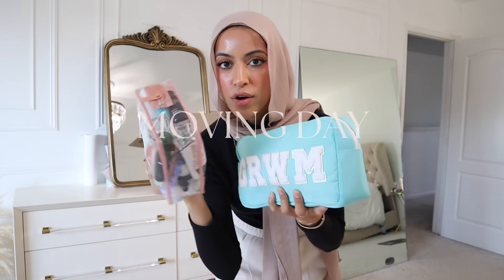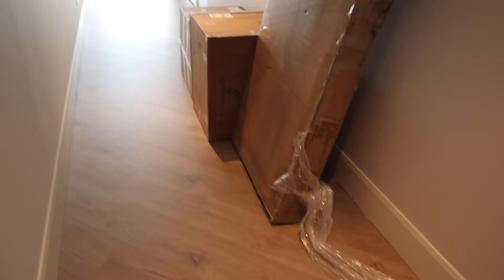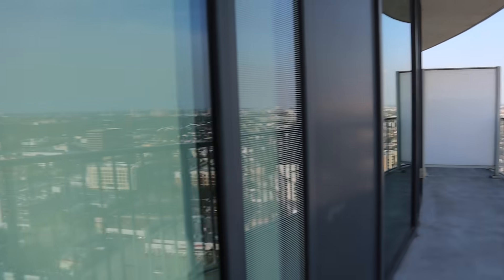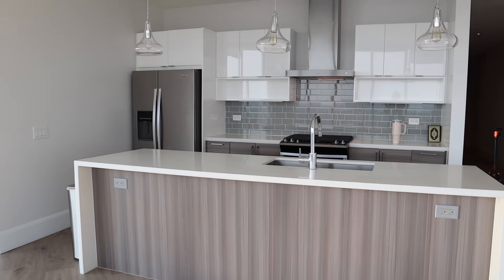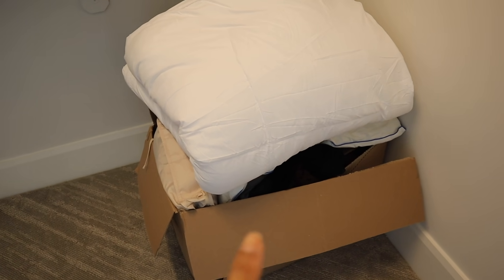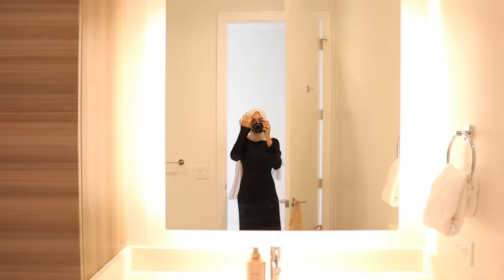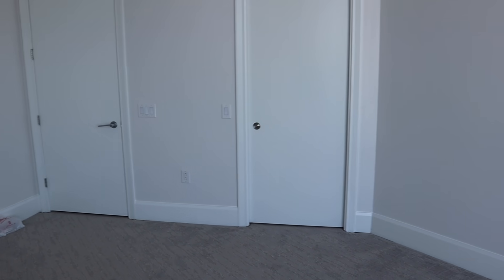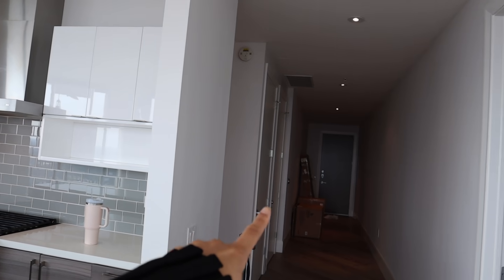🥰🏡MOVING OUT ALONE INTO MY DREAM APARTMENT VLOG + EMPTY TOUR | simplyjaserah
Im going to call this my late boomers diaries where i share my moving out and moving into an apartment vlogs! i finally moved into my first place, i got my first apartment!! In this video i share the empty apartment tour but I cant wait to decorate this space and make it a home! I will be sharing the whole moving process with you guys from unboxing, decorating and furnishing my new home! If you have any tips for first time movers or someone living alone, please leave them down below!

--CHAPTERS--
0:00 Intro
0:18 New Chapter in my life
1:14 Entry Way
1:48 Living Room
2:29 Balcony
3:00 Kitchen
3:59 Dining Room
4:59 Master Bedroom
5:16 Master Closet
6:08 Master Bathroom
7:18 Washer Dryer Closet
7:35 Secondary Bathroom/Powder Bathroom
7:49 Secondary Bedroom/ Studio
8:40 Furnishing my Apartment
10:15 Outro

LINKS:
My Everyay Hijab use code JASERAH or JASERAH20

Follow Me on other apps!